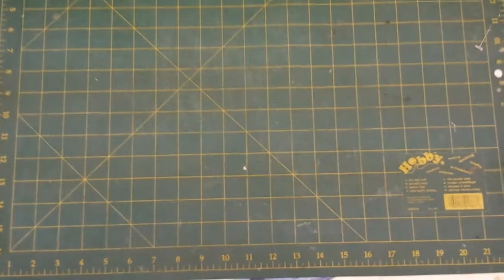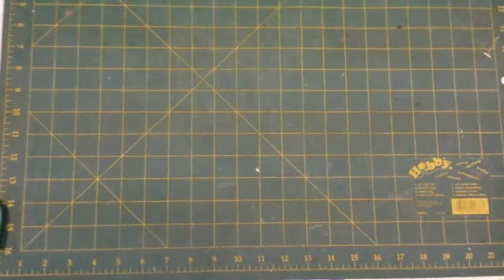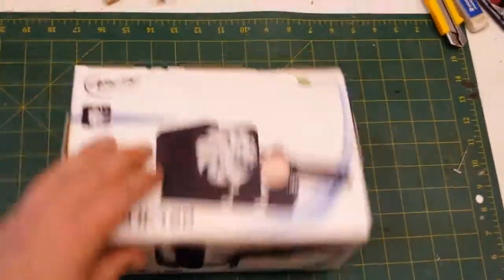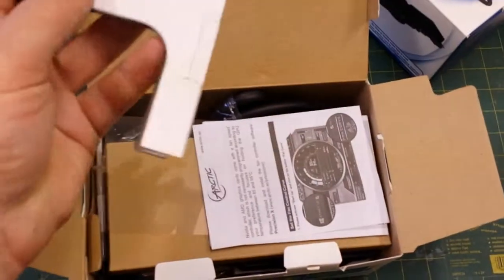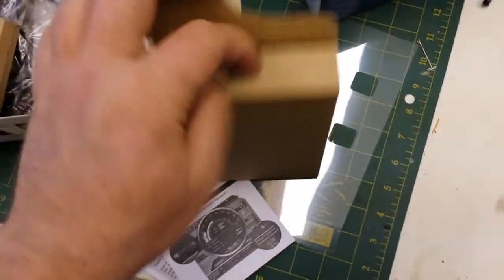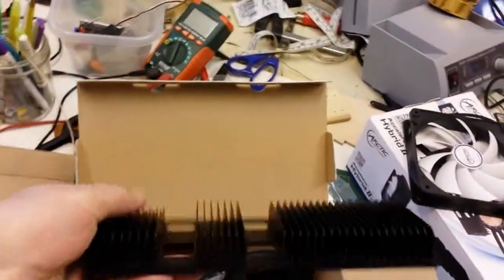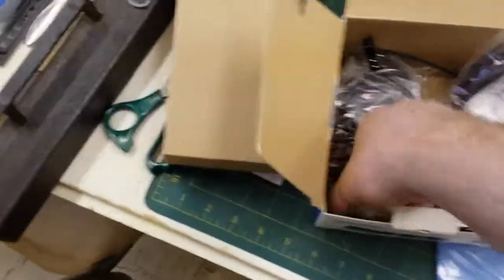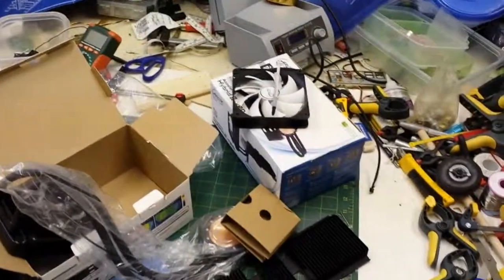Solving a heat problem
Unboxing a new Arctic Cooling
Accelero Hybrid II 120 Liquid VGA Cooler